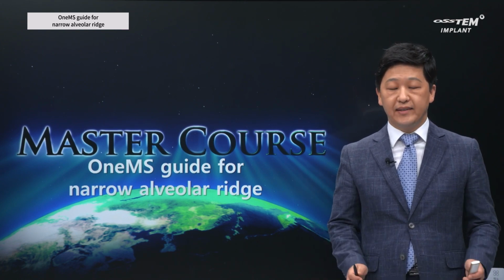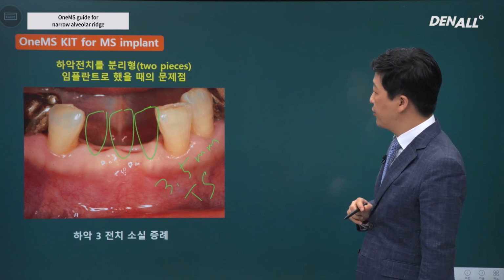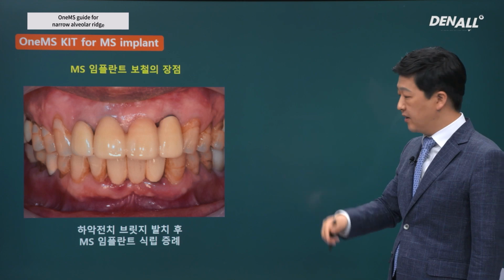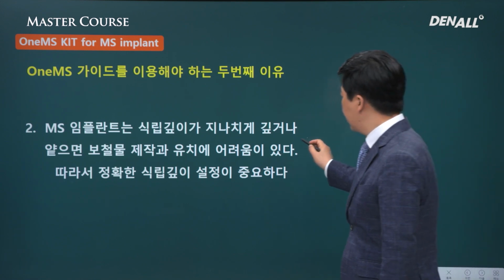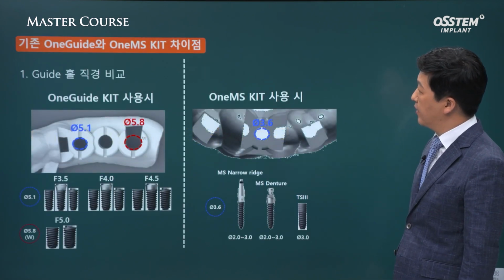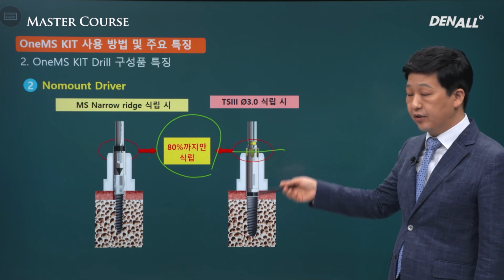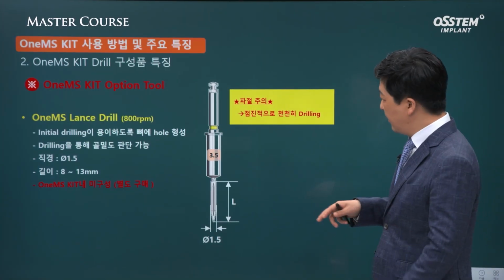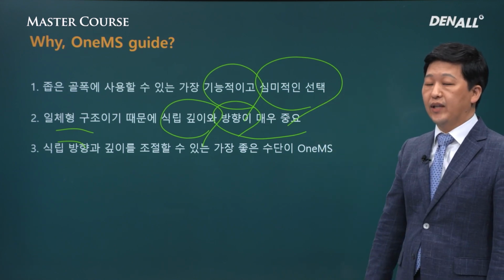OneMS guide for narrow alveolar ridge